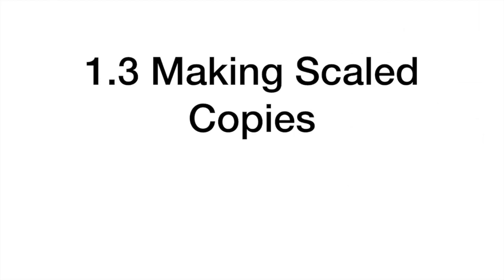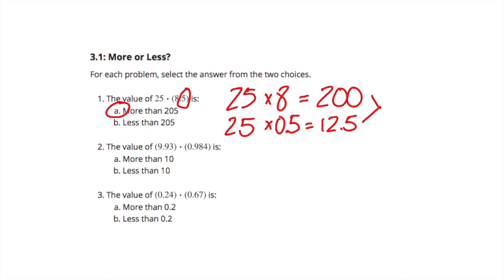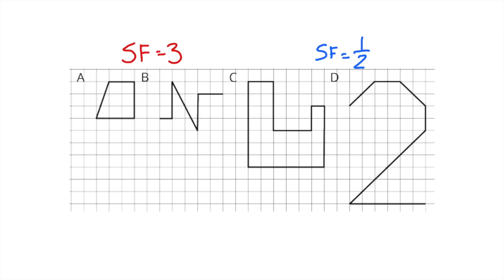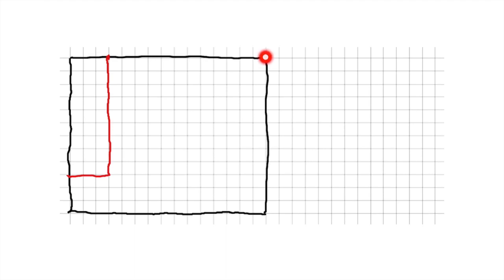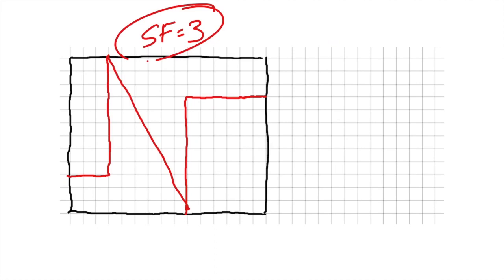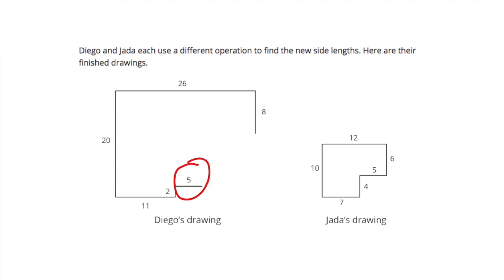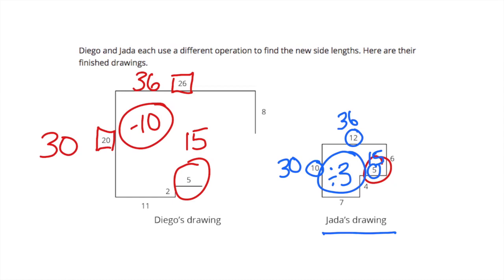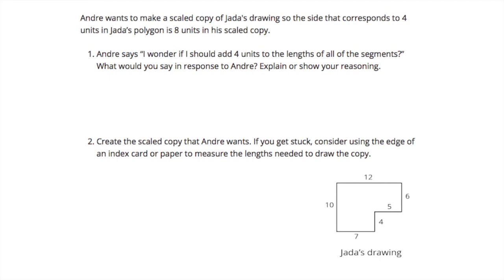1.3 Making Scaled Copies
Open Up 1.3